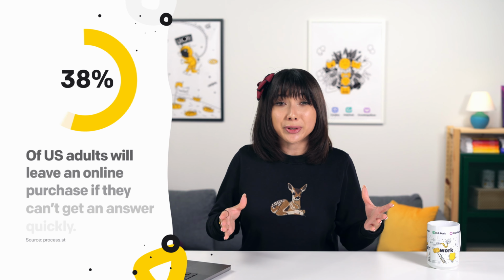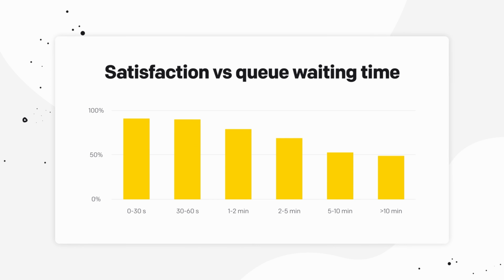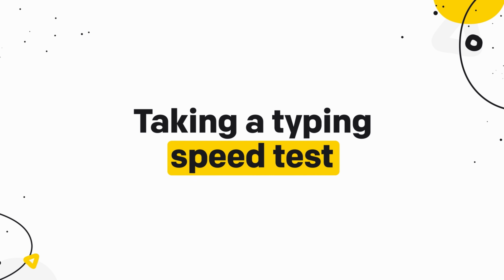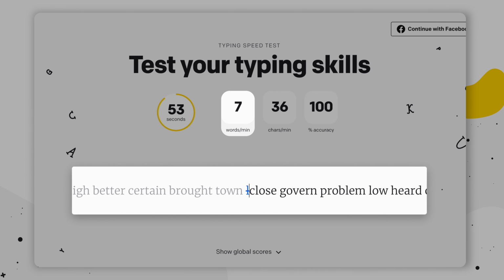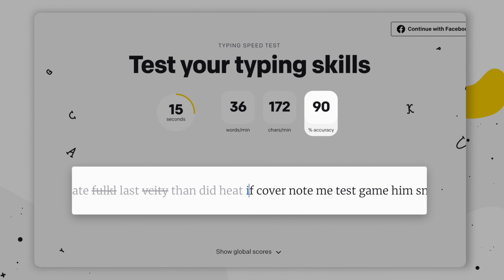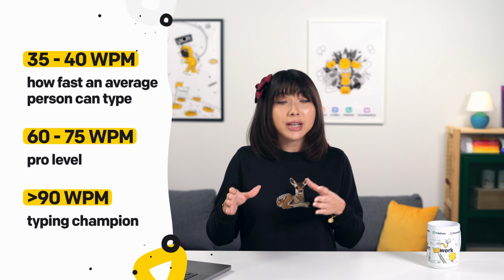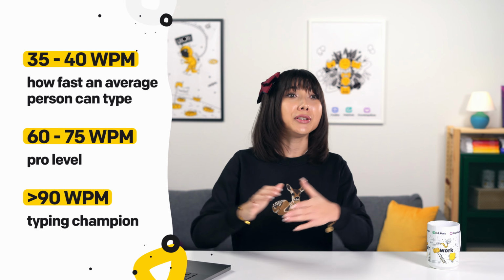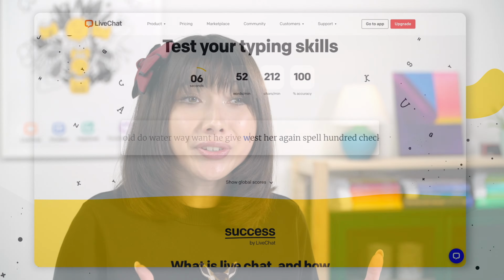How To Type Faster For Customer Support: Speed Typing Test ⌨️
If you’re working in online customer service, you've got to improve your typing speed.
And that’s why we’ll be talking about why typing speed matters for customer service agents, why it matters to customers, how you can measure it, and how you can improve it.

Most of the work of a customer service agent revolves around contacting existing or potential customers either via email, live chat, or social media. All those channels are based around typing, and the faster you can type, the more customers you can help.

All customers like fast answers. Unless someone is really bored, we usually handle customer service matters as quickly as possible since a fast response time can greatly impact a business. According to a report from Forrester, 77% of customers believe that valuing their time is one of the most important things a business can do. So, this means that whenever a customer feels that they are being neglected, they’ll think that the company is to blame and doesn’t care for their customers.

So it’s not surprising that around 55% of US adults will leave an online purchase if they can’t get an answer quickly. Even if you know the answer and will eventually provide it, that doesn’t mean that your customers will be waiting around for it.

We did some data digging ourselves when preparing our Customer Service Report.
Taking a typing speed test is a great way to test your typing speed since it will give you an idea of what you’re working with. So during the test, you’ll have exactly one minute to type in a set of words. And after the test, you’ll be given statistics based on your typing speed. Let’s go through them. Words per minute are the number of correctly typed words. This is the most basic metric when it comes to typing speed.

Characters per minute are how many characters you can type in per minute. We’re also looking at CPM because the length of words can affect your WPM. Let’s pause and look at this because it’s getting messy.

Accuracy is the final metric that shows how many typing errors you made. Each mistake will bring this number down a bit.

So, How to type faster?
Well, practice, practice and practice. There’s not really a hack or a shortcut you can take here to improve your typing speed. It’s all about developing proper muscle memory. Your goal is to touch type - typing without looking at the keyboard. You can actually try proper finger placement, where each finger could be responsible for a different set of keys.

To train your typing for free online.
Pick one and try to put in 15 mins of typing training each day. Don’t force it, since even a short training session can tire your fingers. So, focus on consistency and accuracy instead of your typing speed. The speed will come over time.

Now, you know why typing speed is so important to customer service agents, and why you should constantly improve your typing speed. So, try Typing speed test for customer support and share your results in the comments below.

00:00 Introduction
00:58 Why typing speed matters?
03:18 How do you know if your typing speed is good?
04:41 What's an average typing speed?
05:15 How do you get better at typing?
06:07 Outro